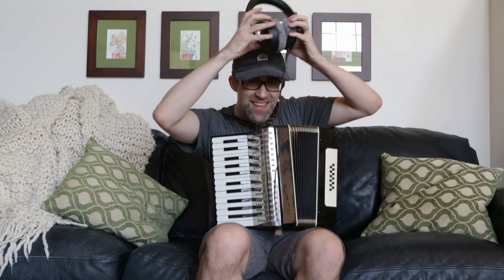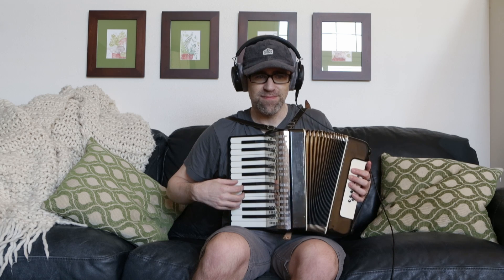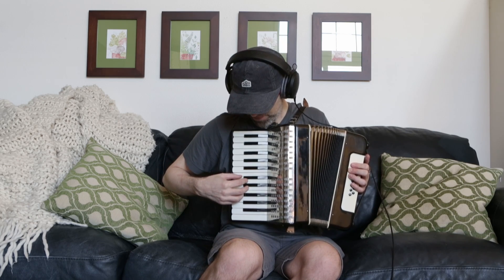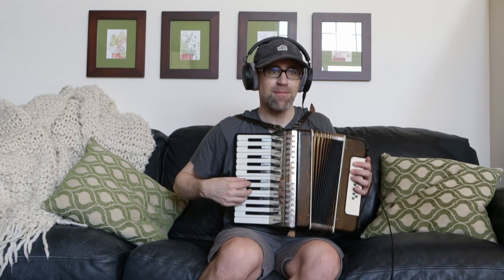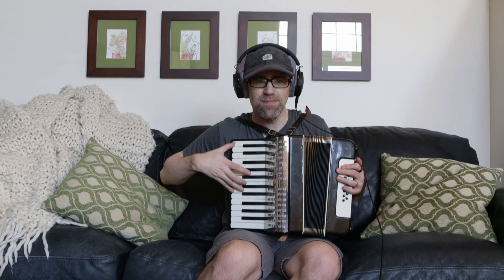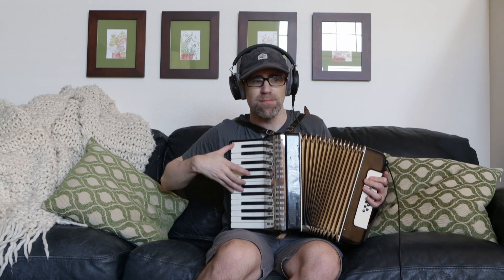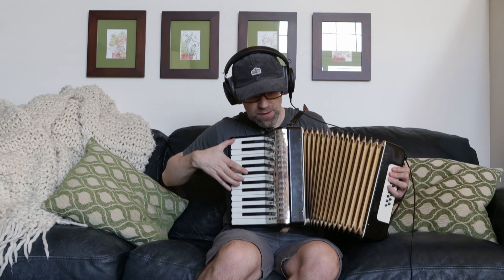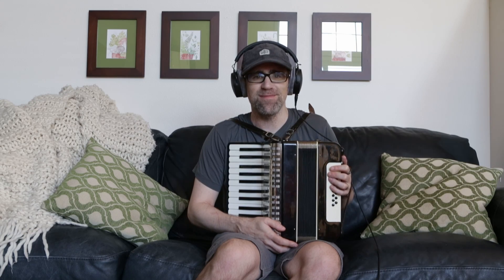Grandfather's Accordion GlobalSwarm Pianobook Entry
This is one of two entries in the Pianobook GlobalSwarm project. I attempted to sample my accordion with a combination of microphones on my Zoom H5 portable recorder that was just off-camera. I used the Panasonic AJ-MC700P mini shotgun and MXL990 condenser.

Unlike my Cake Platter, which I sampled with a ginger root - this instrument was a bit less messy to record, and actually held its pitch much better.

Congrats to all the other contributors to the GlobalSwarm instrument. I'm very excited to hear what the final result sounds like.